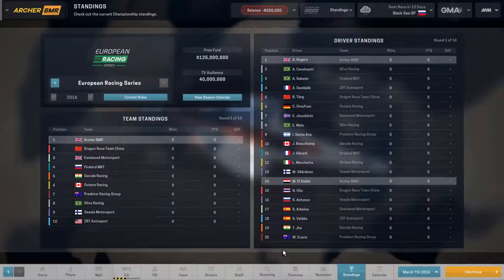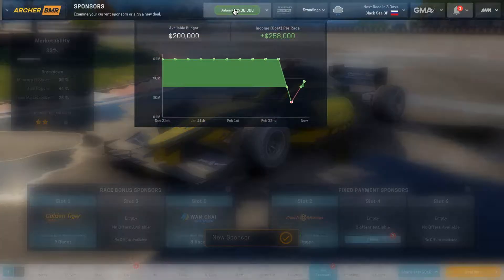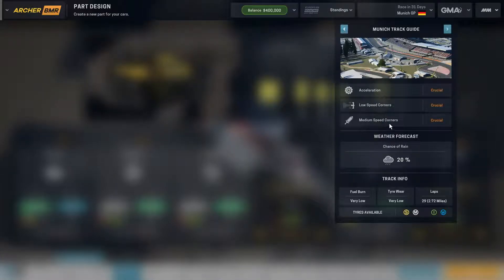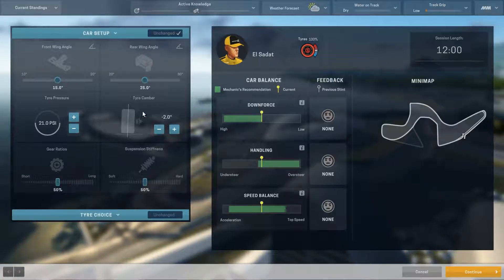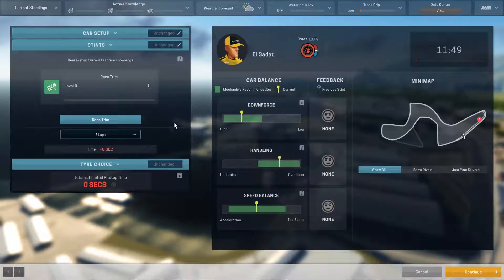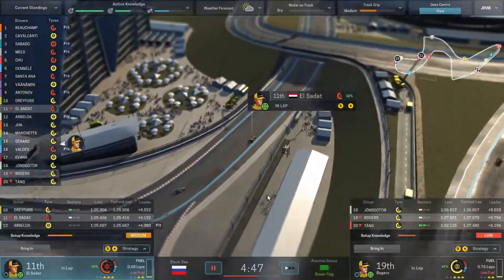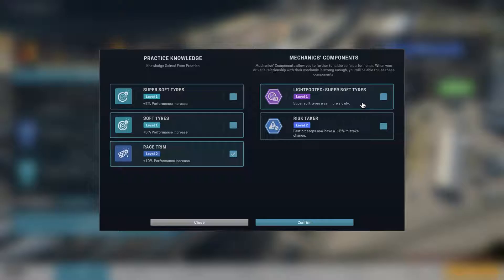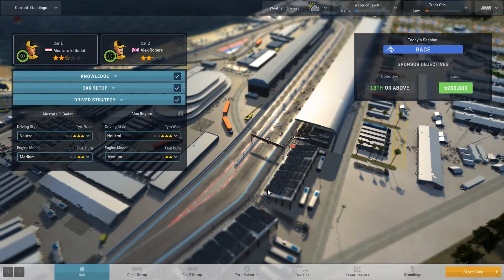Motorsport Manager: Where Egos Dare #2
Motorsport Manager is a F1 style racing team management sim, with a feel similar to the Football Manager series. In this playthrough I lead an underdog team in the bottom most racing series in the game, can I build it up to success?